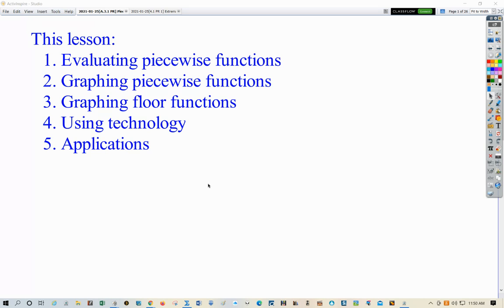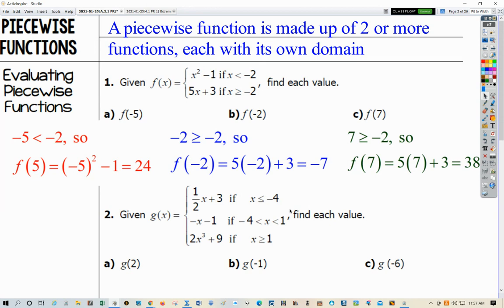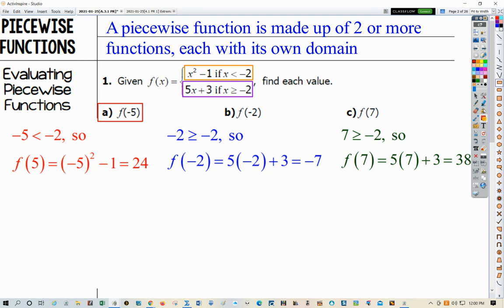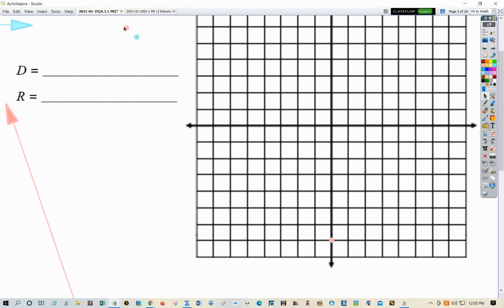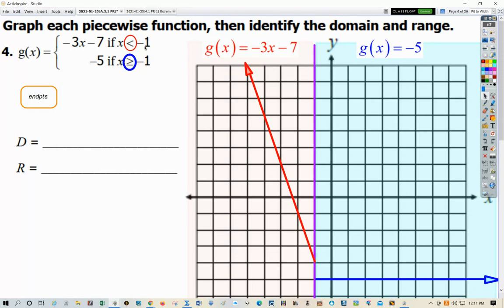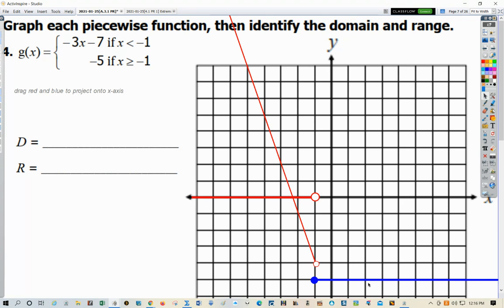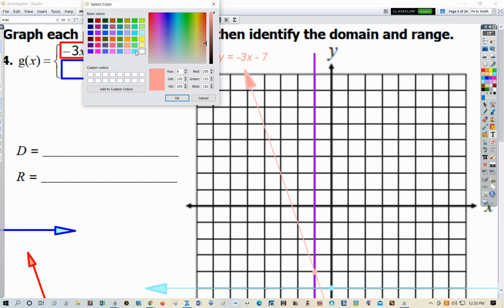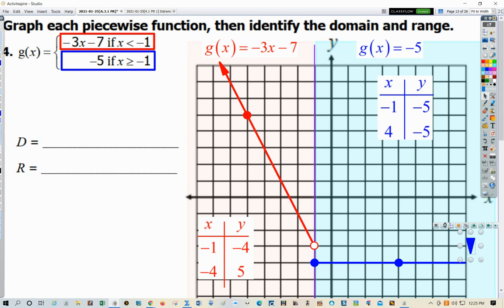2021-01-26[A.3.1 PR] Piecewise Functions & Floor Functions p4